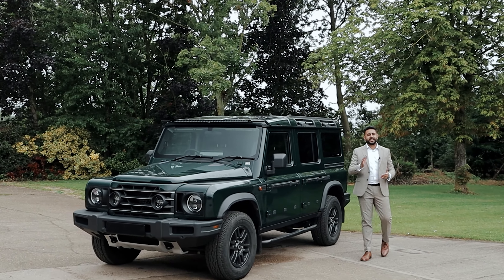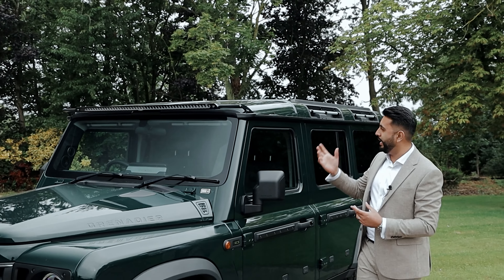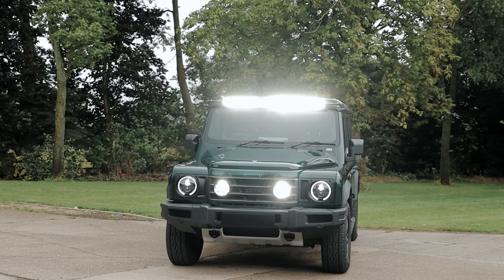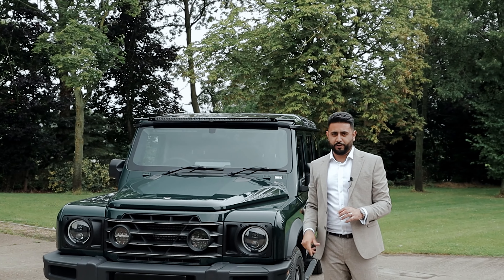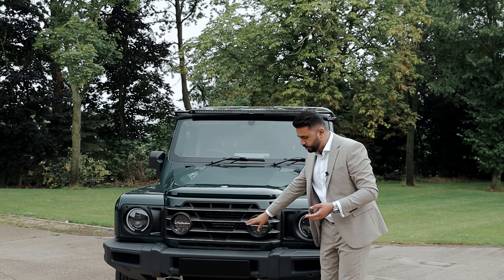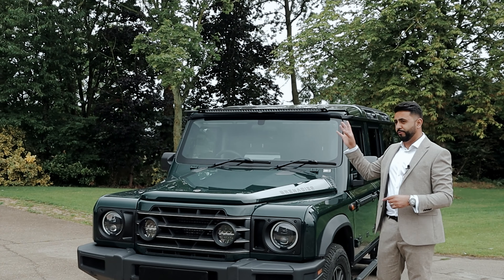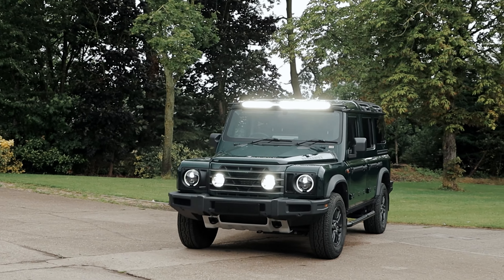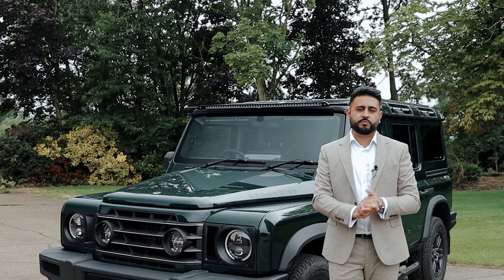Ineos Grenadier Lighting Transformation: Custom Lazer Lamps Features Explained by CBS Automotive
Discover how our custom lighting solutions can elevate your Ineos Grenadier to new heights with enhanced visibility and style! In this video, CBS Automotive introduces a cutting-edge lighting upgrade using high-performance Lazer Lamps. While we're not showcasing the installation process, we dive deep into the amazing features of these custom lights, including their unparalleled brightness, durability, and sleek design. Ideal for off-road adventures and night driving, this lighting setup promises to turn heads and improve safety. If you're seeking exceptional automotive lighting for your car, look no further! Our expert team at CBS Automotive is ready to transform your vehicle with bespoke lighting solutions. Watch now to learn how we can customize your car's lighting to meet your unique needs!